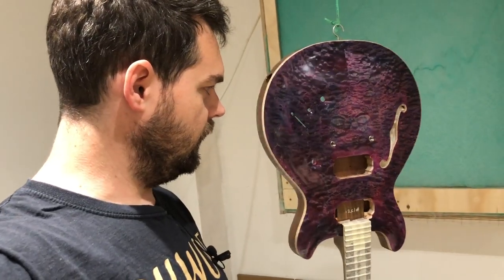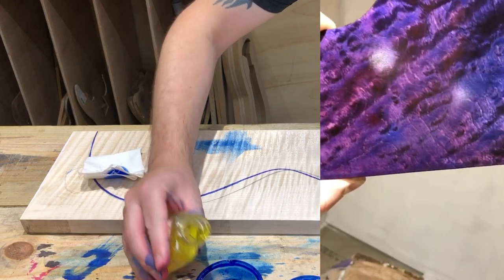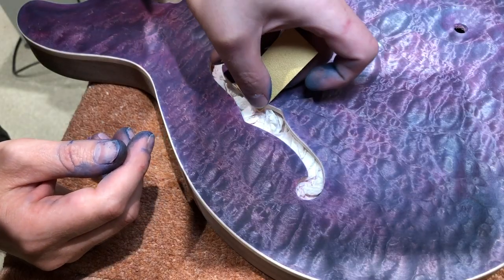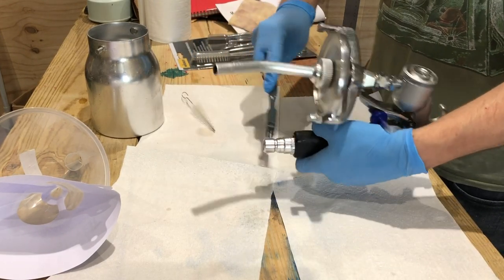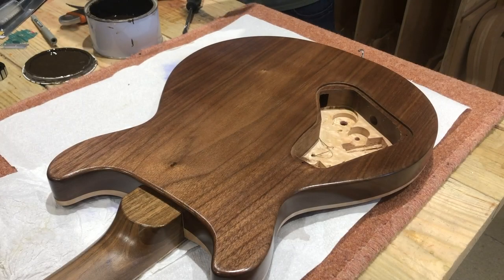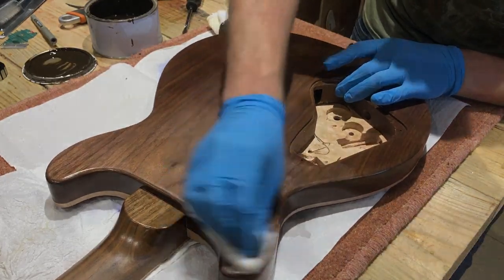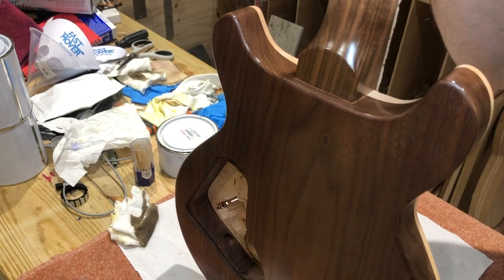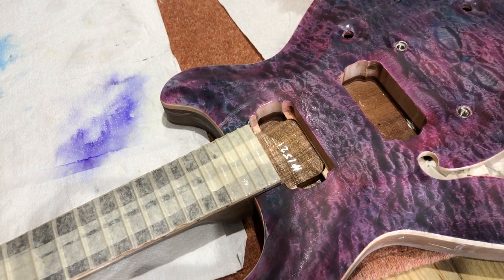STAIN, FAUX BINDING and NITROCELLULOSE finish | Great Guitar Build off 2021 | 5 of 6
In this video I describe how a I stain a maple top, how I make faux/natural binding, how to seal the stain in, how I mix and spray clearcoat for my hvlp system, how I apply grain filler and how I level lacquer.